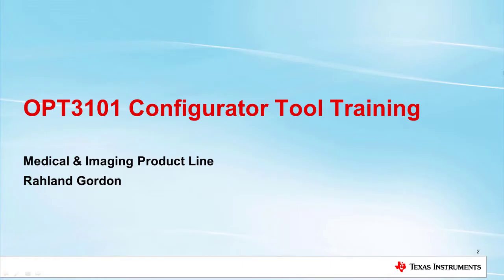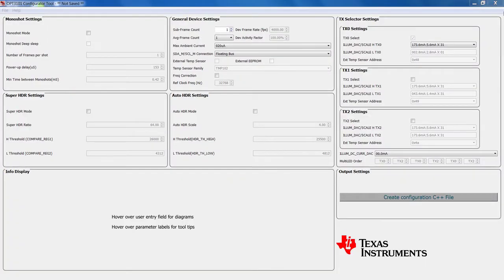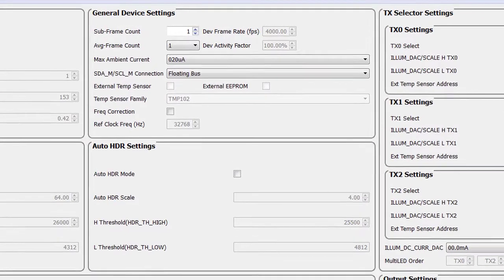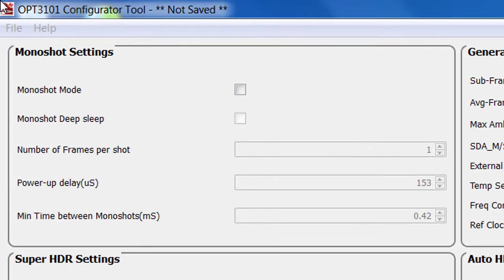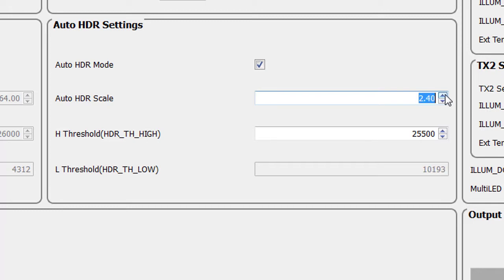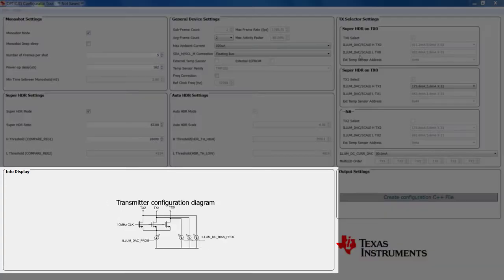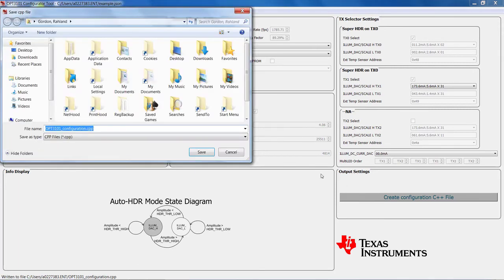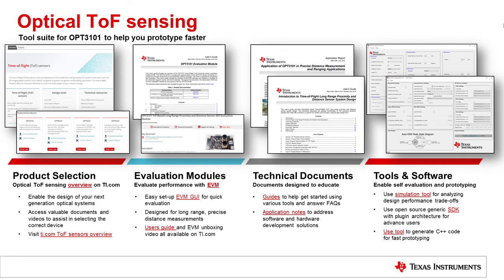OPT3101 Configurator Tool Training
OPT3101 ToF-based long-range proximity and distance sensor analog front end (AFE)

The OPT3101 configurator tool is an offline GUI form that lets the user chose
the way the OPT3101 based system needs to be configured.  It provides a high
level of abstraction to the user where all the underline register settings
that are required for device initialization and configuration, are calculated
by the tool.

This training will:

 * give an overview of each section of the tool that lets the user customize
   the system
 * give tips on how to use the tool to it's full potential
 * show the C++ output generated by the tool